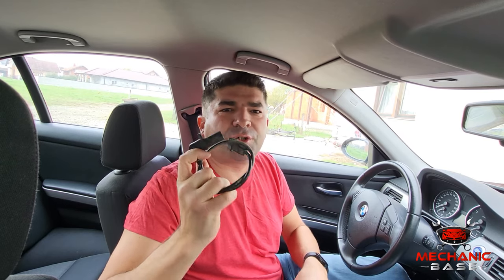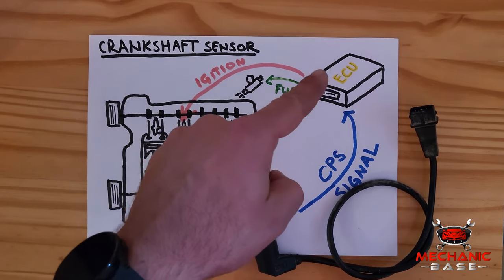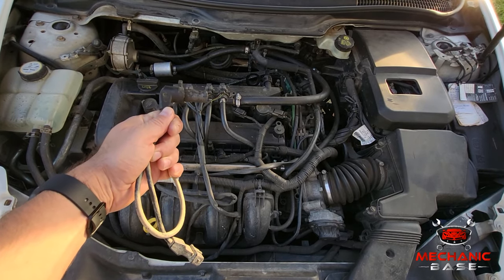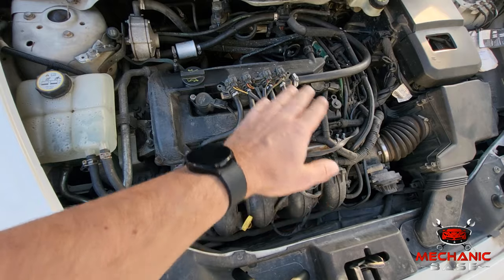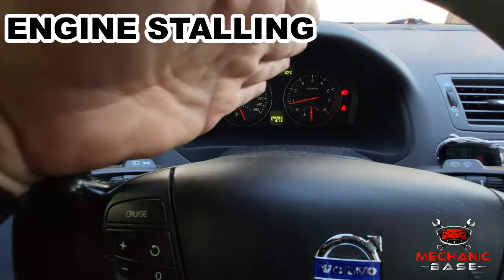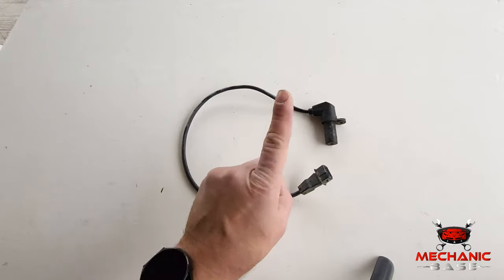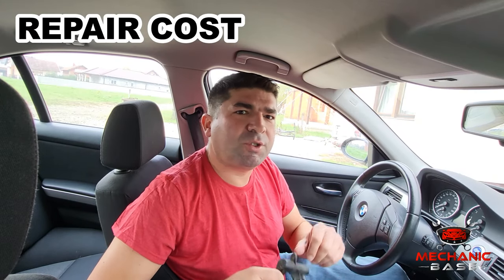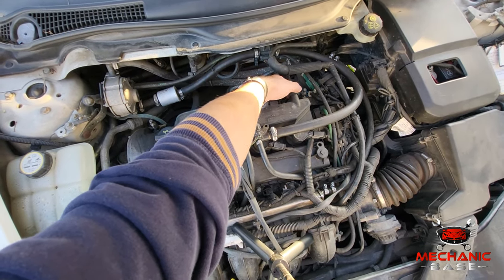6 Symptoms of a Bad Crankshaft Position Sensor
Is your car having trouble starting, or is it suddenly stalling? It could be a bad crankshaft position sensor. In this video, we’ll cover the most common symptoms of a failing crankshaft sensor, how it affects your engine’s performance, and how to diagnose and fix the issue. From misfires to poor acceleration, a bad crankshaft sensor can cause major engine problems. Watch this video to learn how to identify the symptoms and get your car running smoothly again!

🛠️Recommended products🛠️
1️⃣ BlueDriver Bluetooth Pro OBDII Scan Tool
2️⃣ Fluke 107 AC/DC Digital Multimeter
3️⃣ DEWALT Mechanics Tool Set

Chapters:
00:00 Introduction
00:37 Crankshaft Position Sensor Function
01:38 Location of the Crankshaft Position Sensor
02:09 Bad Crankshaft Position Sensor Symptoms
02:15 Symptom 1: Check Engine Light
02:37 Symptom 2: Engine Vibrations
02:59 Symptom 3: Reduced Engine Power
03:20 Symptom 4: Starting Issues
03:53 Symptom 5: Stalling Engine
04:14 Symptom 6: Misfires
04:39 How To Fix
06:03 CPS Replacement

The information contained on this Youtube channel is for general information purposes only. This video cannot and does not contain automotive repair advice. The automotive information is provided for general informational and educational purposes only and is not a substitute for professional advice.